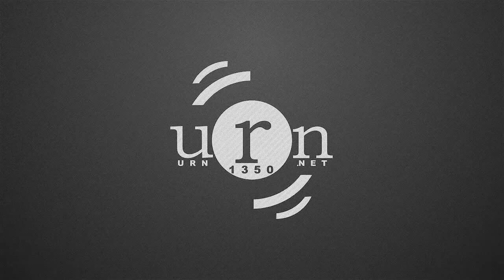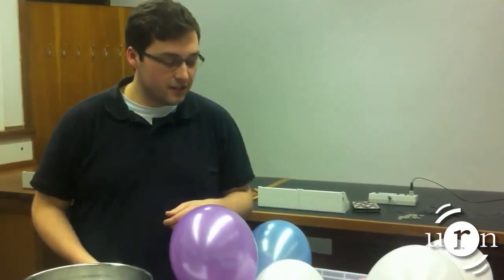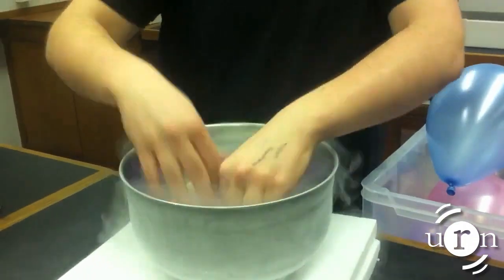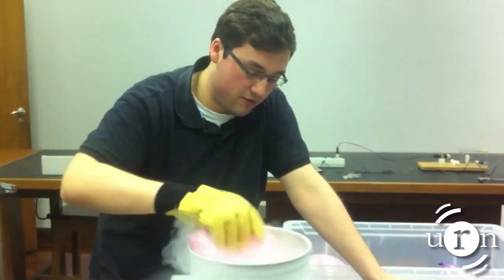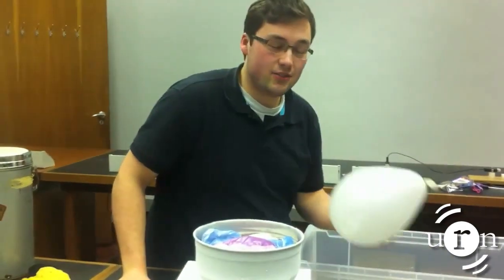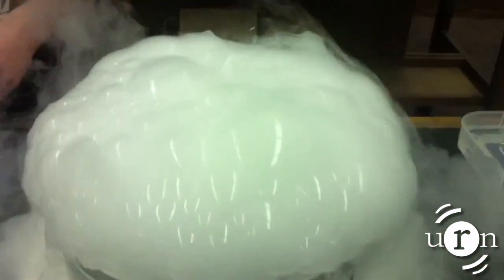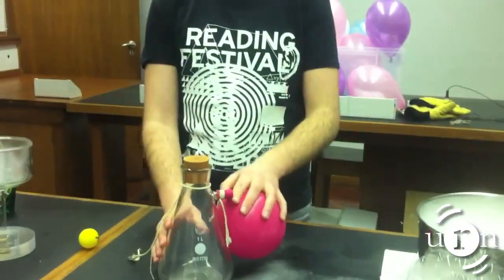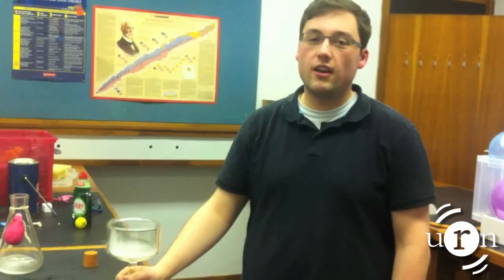Liquid Nitrogen - Student Science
Carl and George try hard to be the coolest kids about - with liquid nitrogen and limited success. to listen to the full podcast.